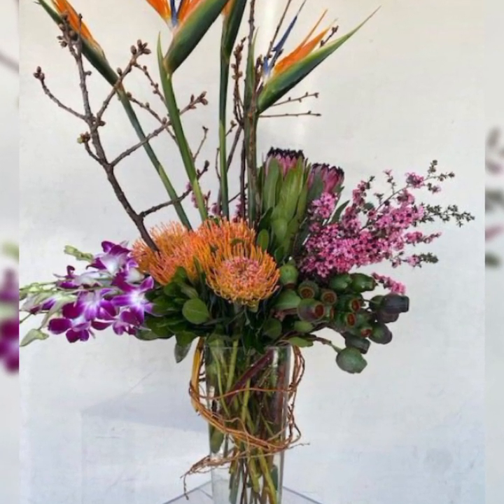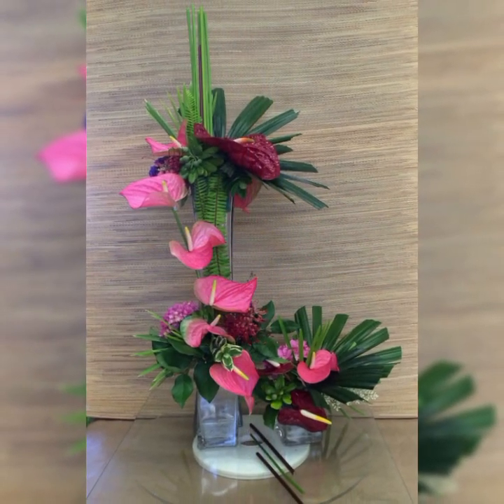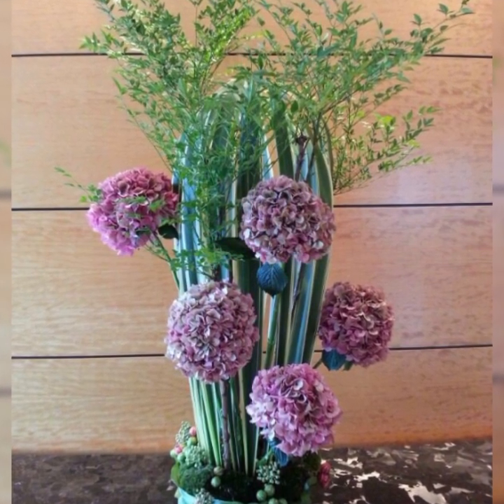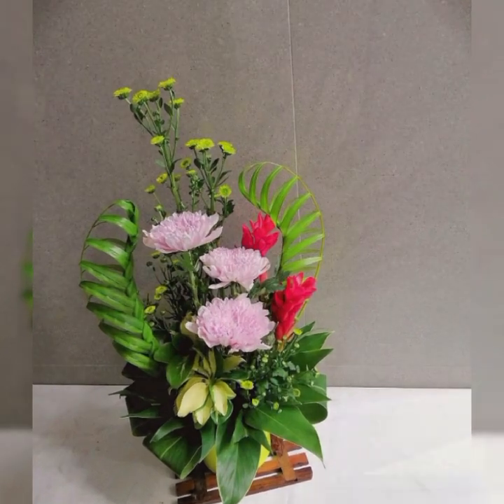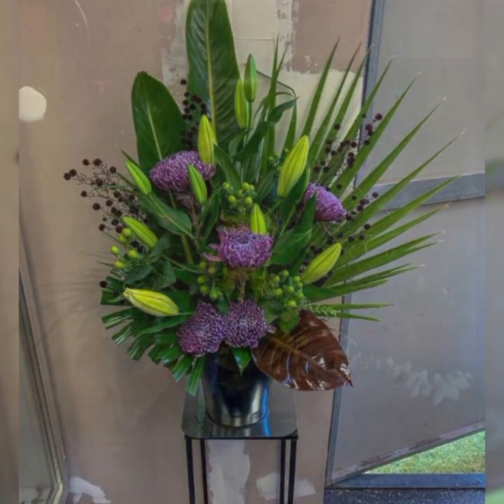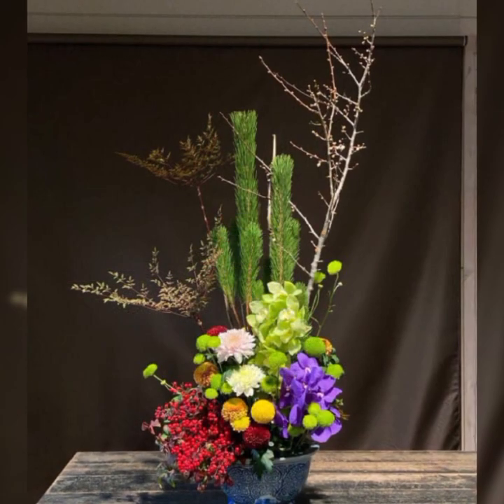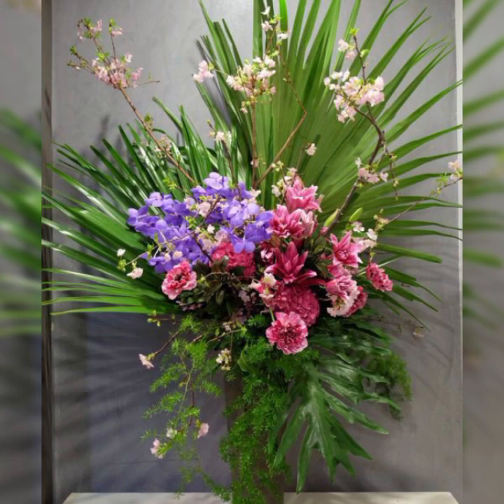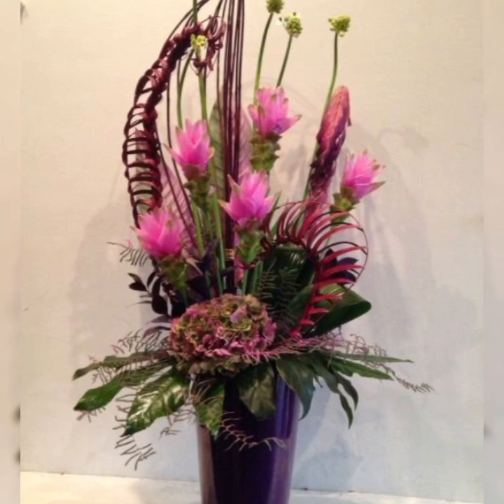Eyes Caching Flower Home Decor Ideas Beautiful ikebana Japanese flower And home Decor